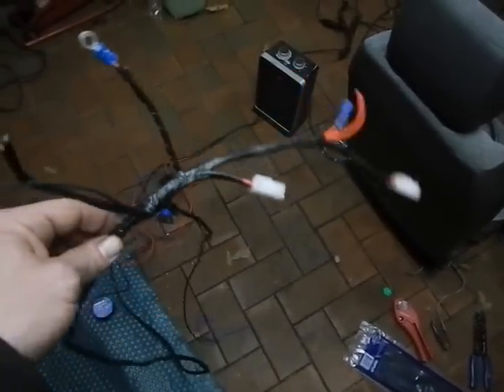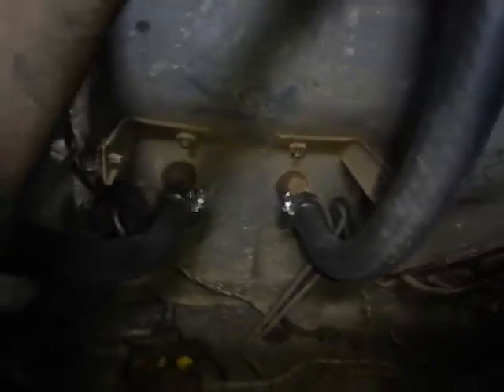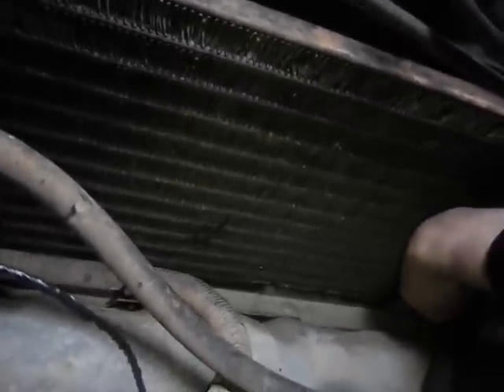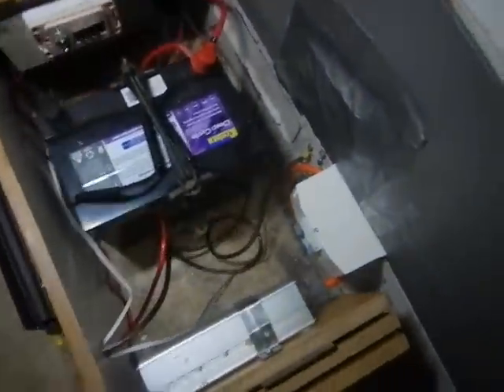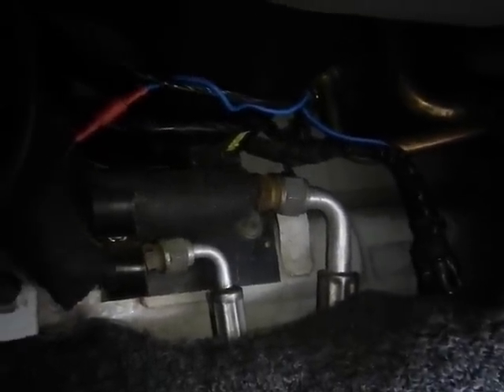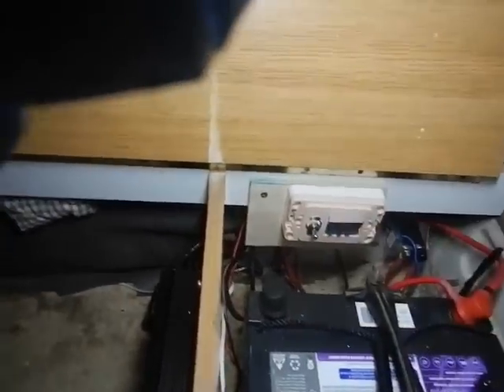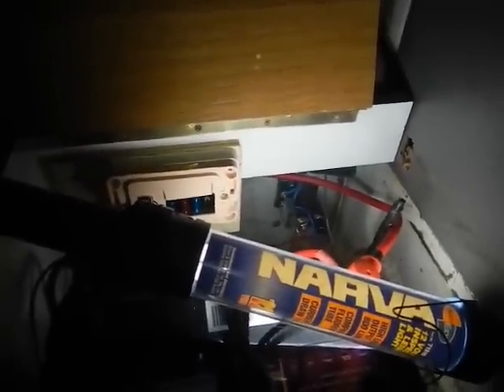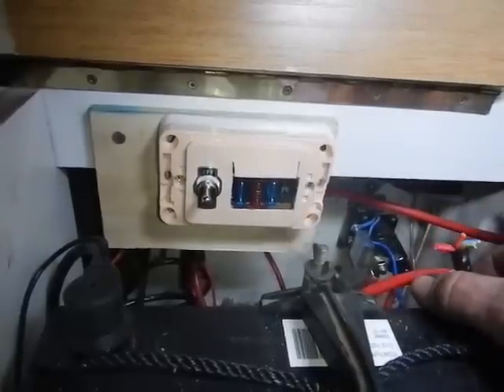88 Mazda Van Fix 2